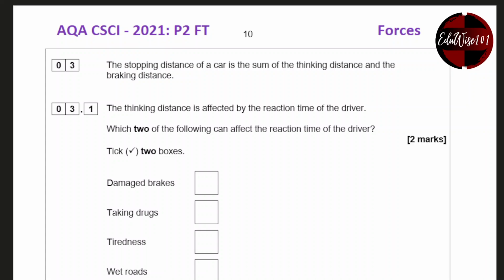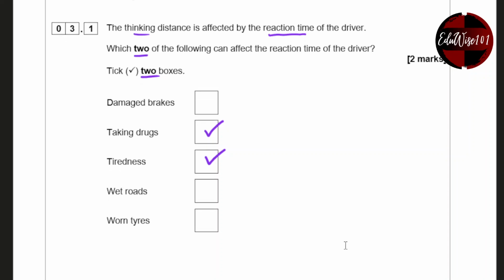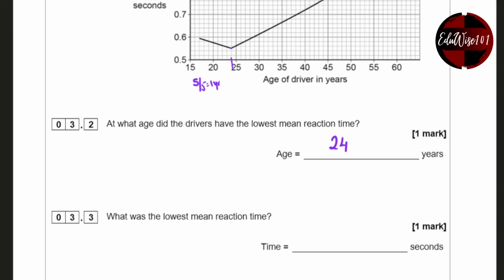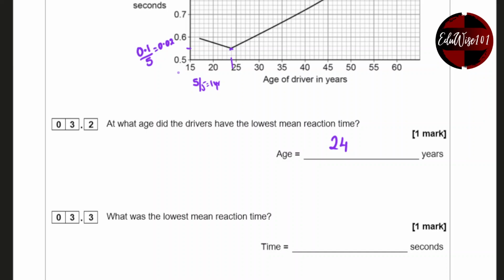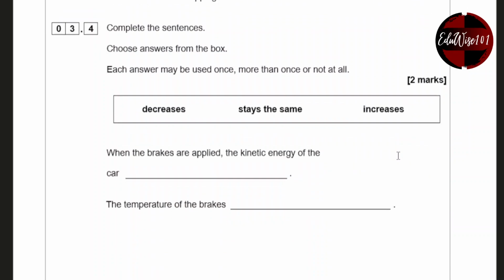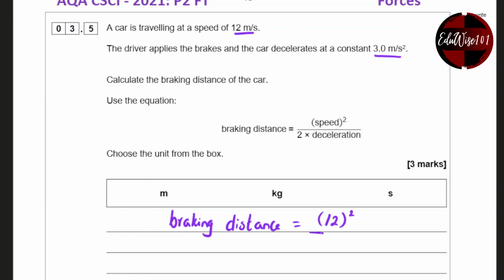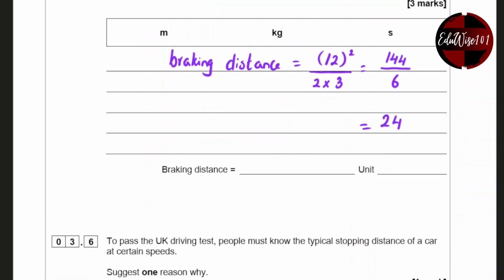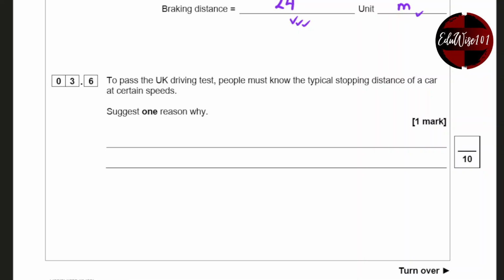AQA GCSE (2021) Combined Science Physics - Paper 2: Q3 Foundation Tier Past paper Question Forces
This question is on the topic of Forces, Stopping distance and thinking distance.